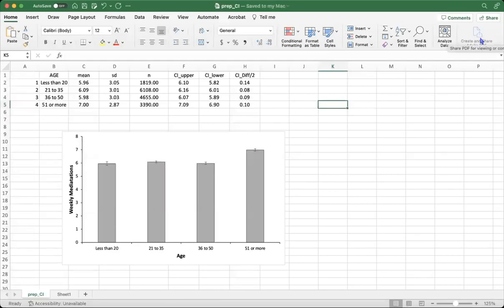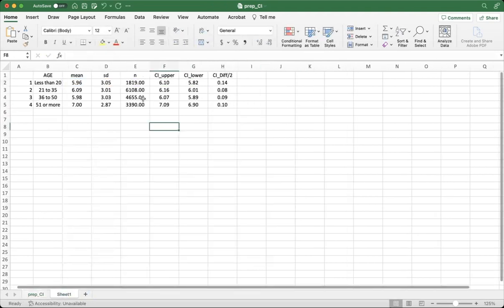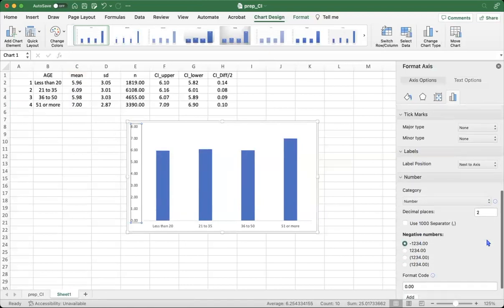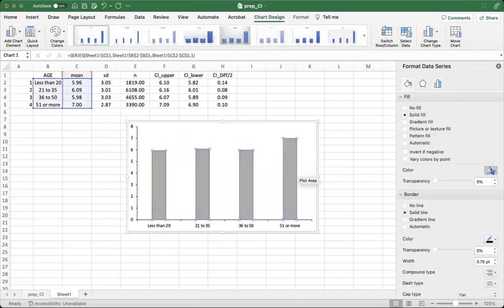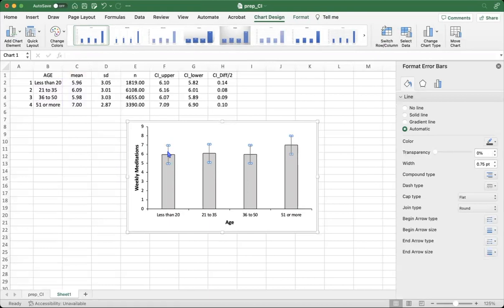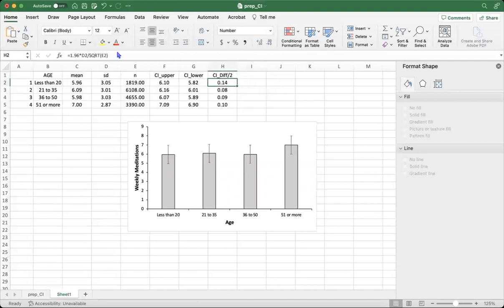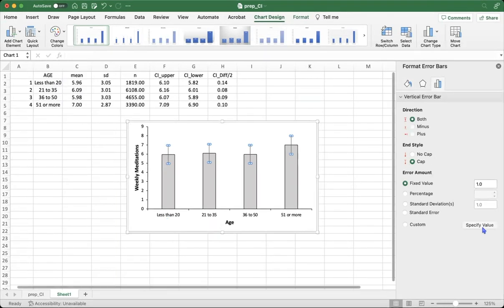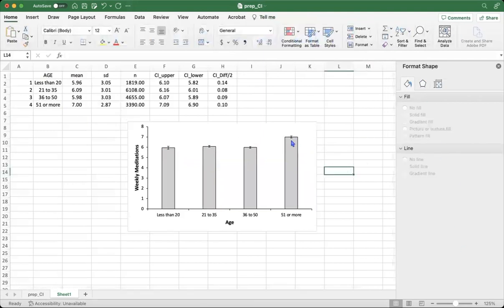How to Make an APA 7 Bar Chart with Error Bars in Excel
This is a tutorial for making APA 7 style bar charts in Excel!